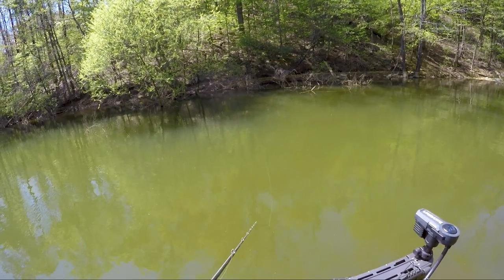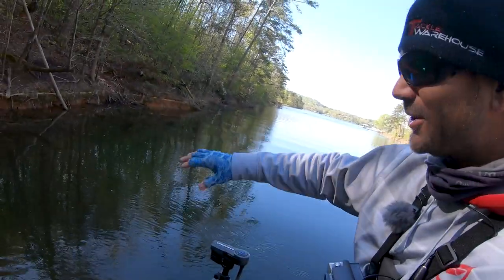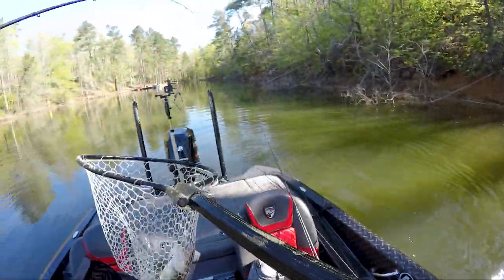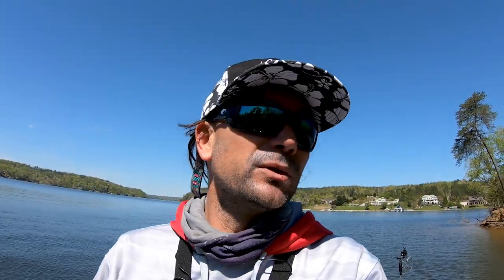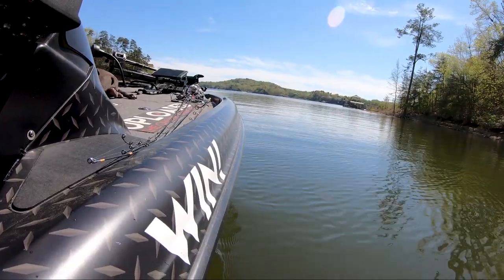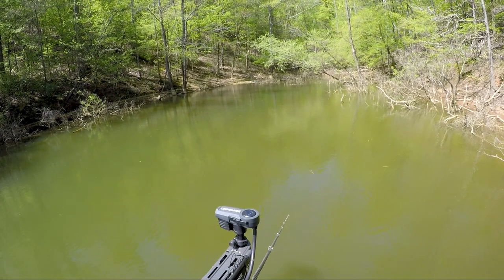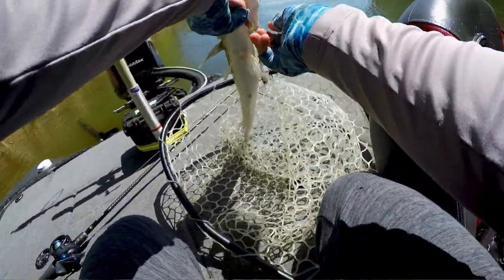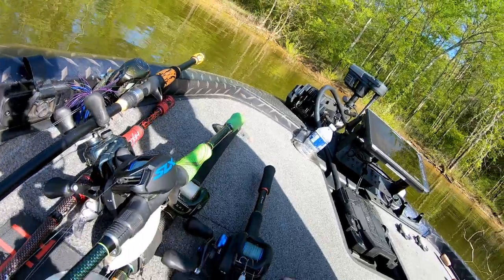You've NEVER Fished a TOPWATER Lure Like THIS!!!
I love frog fishing and topwater fishing but I have never fished a topwater lure just like a frog on top for bass!   We found some fish in super shallow water in the backs of creeks.  The water was pretty clear and the fish were chaising big baitfish up onto the bank.  We started off fishing a Jacob Wheeler buzzbait but as the sun rose the fish never totally committed to it so we had to modify our topwater technique to be more subtle and literally start fishing the lure just like a frog.  I could actually see the fish in the clearer water swimming off the bank and staying under the lure and starring at it until they were triggered by a small twitch after letting it sit floating for 5-10 seconds.  The technique involved a walk the dog style topwater on braided fishing line and a medium heavy fishing rod.  You've got to make long casts very near to cover in the backs of creeks targeting where the bank flattens out and often you'll see the fish or bait fish (shad, herring, and bluegill) swimming around.  Then walk the bait in slow twitches and long pauses just like fishing a floating frog - the biggest tip is to let the bait sit without moving for long periods of time.